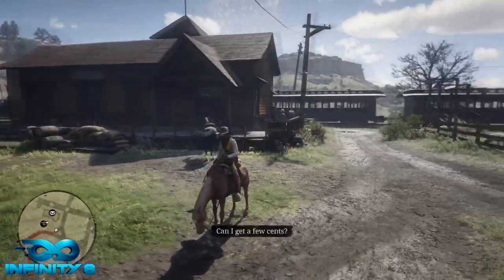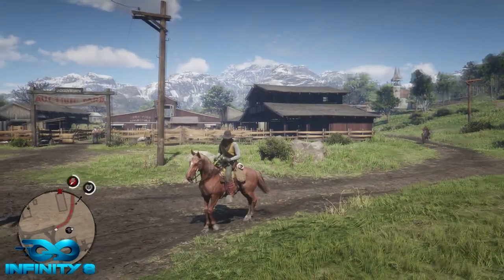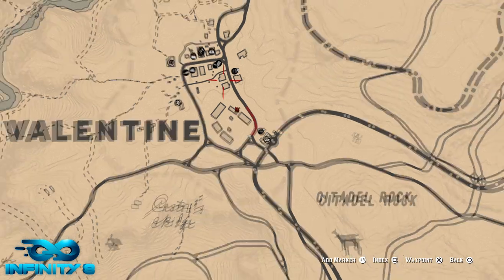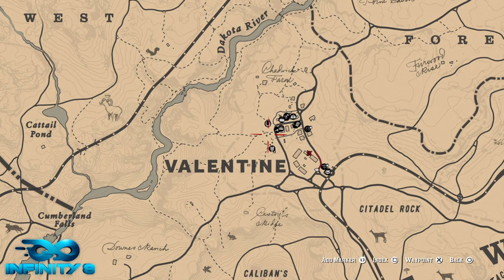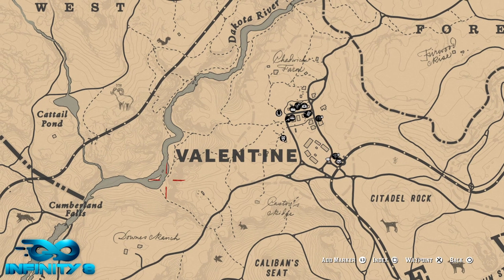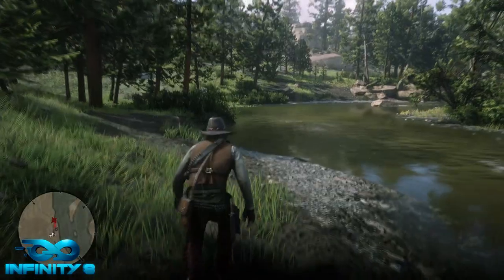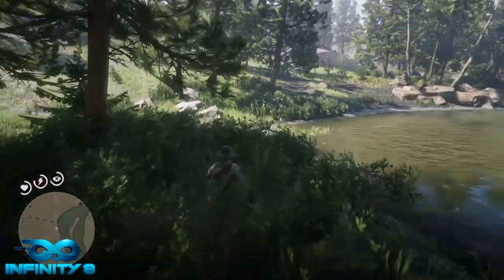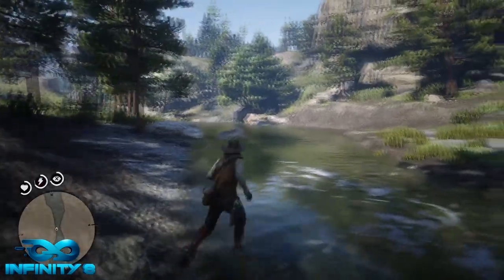RED DEAD REDEMPTION 2 - BURDOCK ROOT LOCATION - SELL,CRAFT OR FOR CHALLENGES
So after reading some new articles, i notice that a lot of people are looking for the Burdock root...not only for selling and crafting but also seeing that its part of some daily challenges
So i booted up the game and started looking for this elusive plant

Its easy to find. you just need to know where to look and your best bet is always on the banks of rivers

Happy hunting guys...